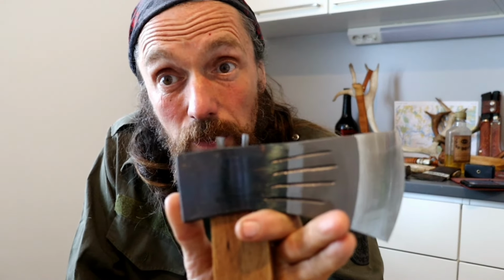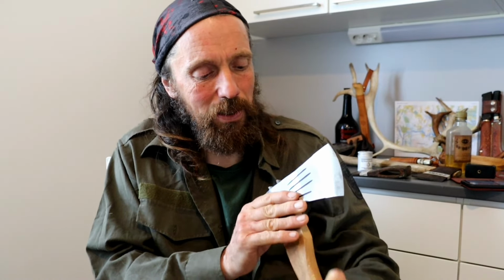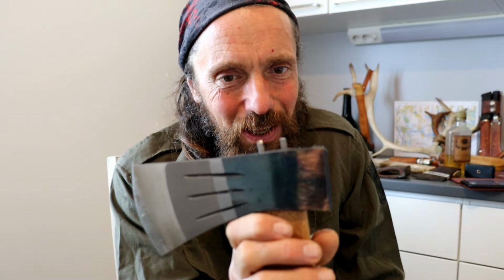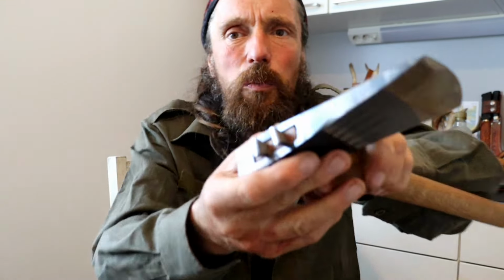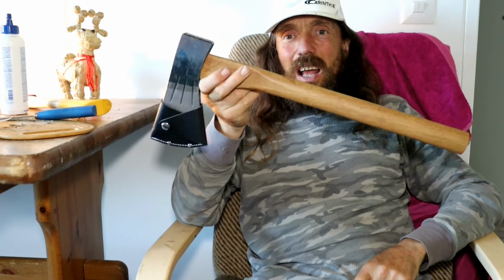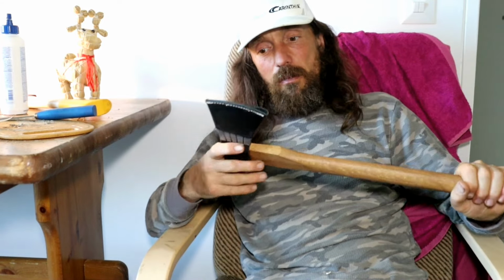Mizuno Seisakujo forest axe from Japan.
Mizuno Seisakujo small masakari, Japanese forest axe